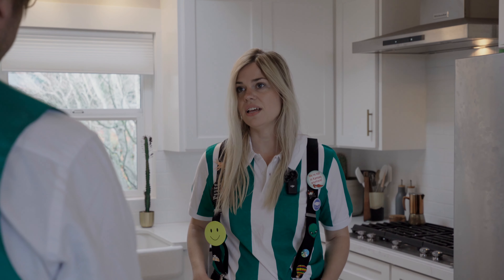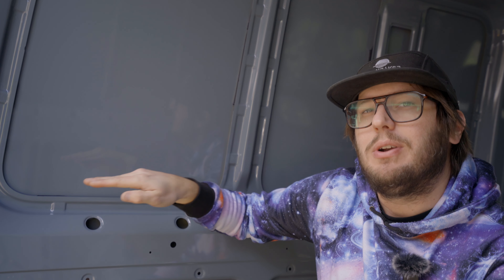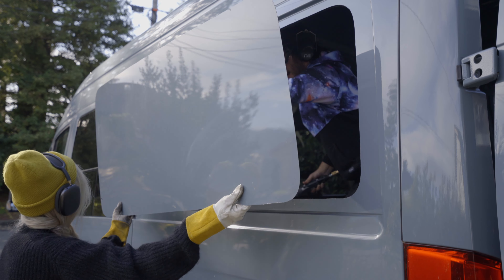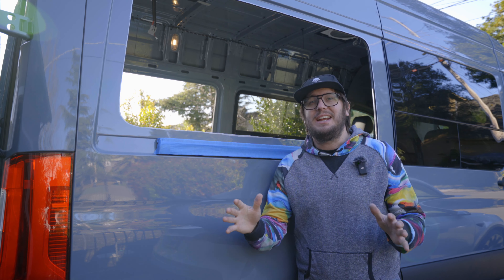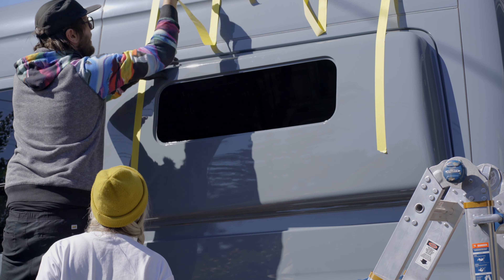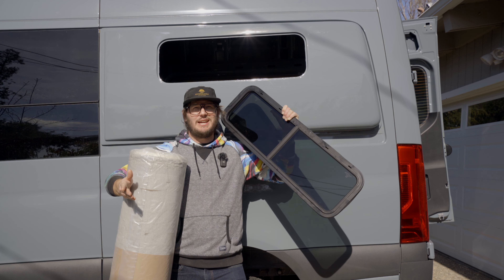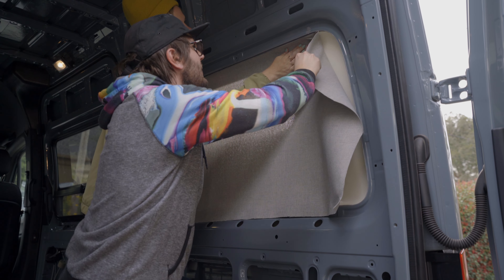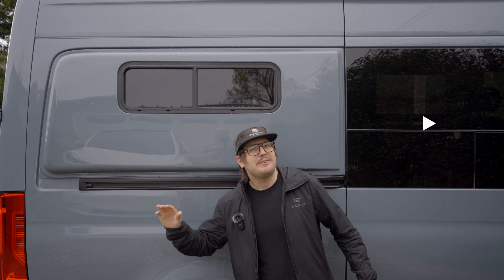Sprinter Van Build - Flarespace Flares Complete Install and Upholstery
Sprinter Adventure Van Build Series Episode 7: In this installment of the Sprinter VanLife Build series we tackle freeing up some space in the front of the van by sleepingsideways. The Flarespace Flares are designed to mount to the exterior of the vehicle and add enough additional space to put our bed sideways in the rear of the vehicle. They also give your van that classic adventure look.

** NOTE:  We are not professional builders. We base our decisions on our own research, decades of knowledge gained from building other things and always with an engineering mindset.  You should always follow the manufacturers instructions, do you own research and attempt projects like this at your own risk.

We will never recommend a product we don't stand behind and use ourselves.  Everything listed below we used for our own build and weekly, if not daily,  for our other ventures.  Thank you for your support!

Official Flarespace Adhesive:
- Henkel MS5510 BK - Flares ship with 3 Tubes

- Sika Primer 207

Additional Supplies Recommended:
- Automotive Refinishing Tape
- Blue Painters Tape
- Drop Cloth
- 3M Maroon Scotchbrite
- Mineral Spirits
- 32TPI Air Saw Blades
- Rust Bullet
- I've recently switched from Wool daubers to these foam applicators
- Lint Free Rags
- 3M Seam Sealer
- CRL V-Notch Tips (6pk)
- 3M 90 Spray Adhesive

Tools Used in this Video:
- Dewalt Cordless Caulking Gun
- Dewalt Impact Driver & Cordless Drill Combo
- WERA Bit Set
- Ingersol Rand 529 Airsaw
- Air Compressor
- Seam Sealer Caulking Gun
- Sharp Scissors
- Cute Sharp Scissors
- Yard Stick
- Exacto Knife
- Dry Wall Square

Video & Sound Equipment Used to Make this Video:
- SE Electronics Neom USB Microphone
- Shure VP83 Shotgun Microphone
- DJI Wireless Microphone (HIGHLY RECOMMENDED)
- DJI RS3
- Sony AR7II
- Sony FE 16-35 F4 Lens
- Sony FE 85 F1.8 Lens
- Gitzo Traveler Tripod
- SanDisk Extreme Pro SDXC Memory Card 128GB
- SanDisk 1TB Extreme Portable SSD
- MacBook Pro w/Final Cut Pro and Apple Motion

Video Contents:
0:00 - Flare (aka Flair) Intro
0:48 - Moonraker Design Co
1:06 - Flarespace Flares
2:18 - Prep Work
4:23 - Step 1: Cutting the Van Panels
6:48 - Step 2: Cleaning Up & Deburing the Edges
7:57 - Step 3: Painting the Exposed Metal
9:18 - Flare Supplies & Prep Overview
10:54 - Step 4: Flare & Van Prep
11:41 - Step 5: Installing the Flares
12:42 - Step 6: Sealing the Inside of the Flares
13:38 - Step 7: Quick Leak Check
14:22 - Step 8: Upholstery
18:02- Step 9: Bunk Windows Install
18:54 - Step 10: Seam Sealer
19:49 - Outro